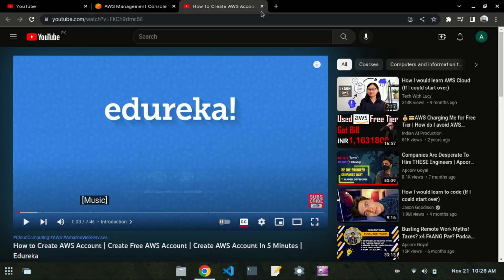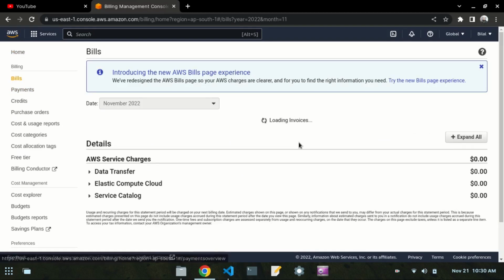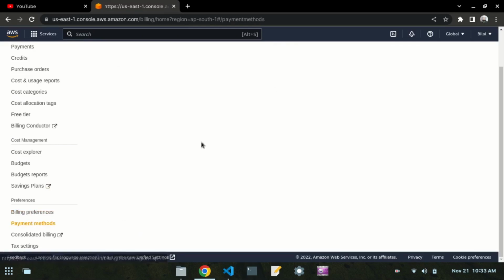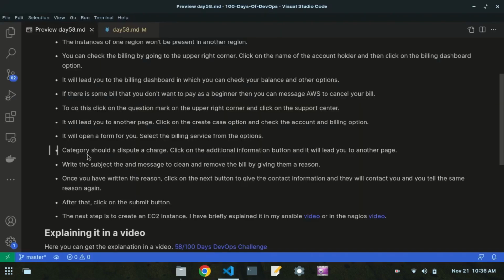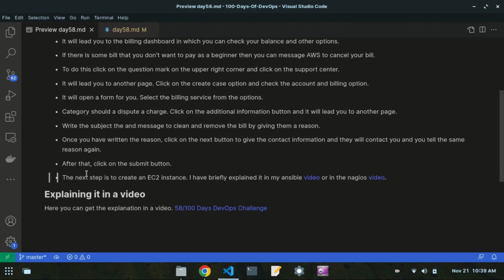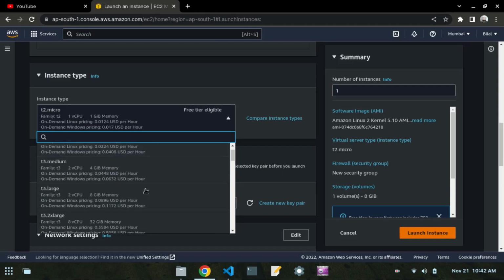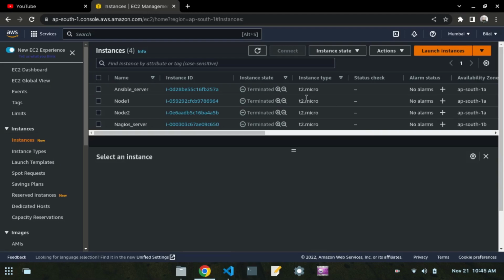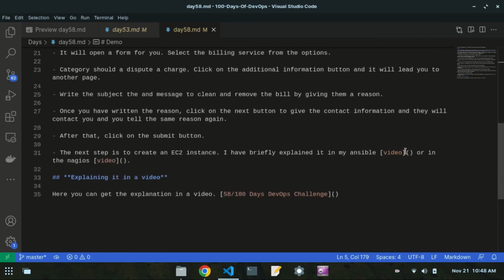Learn Cloud Computing | Day No. 58: AWS Demo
Hello everyone. Today is my fifty-eighth video of DevOps and I am going to discuss Cloud Computing. In this video, I will show you the practical part of AWS how you can create your first instance, launch it, and set up the configurations.

This installation process is also mentioned in my previous videos of Ansible and Nagios but I also explained it here.

0:00​​  Starting
0:08  AWS demo